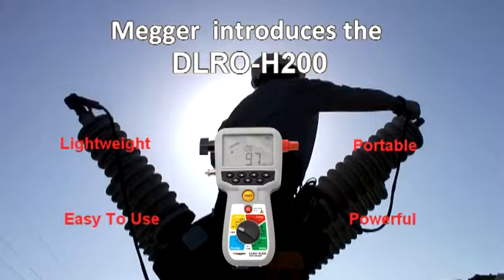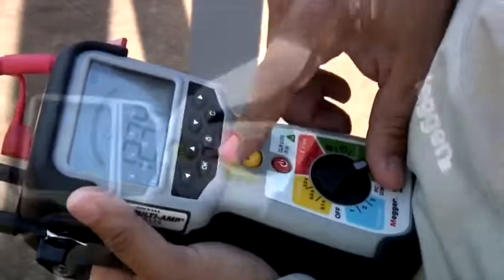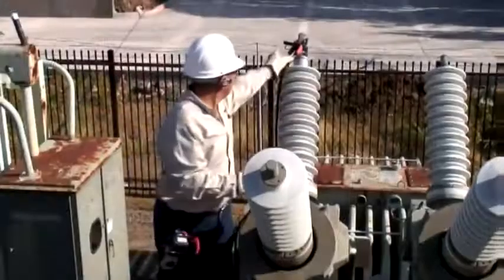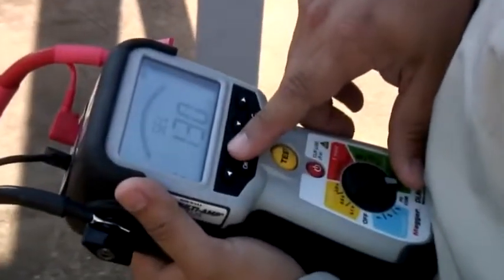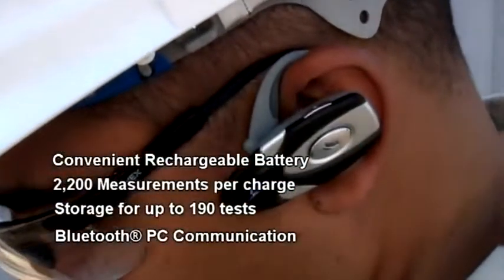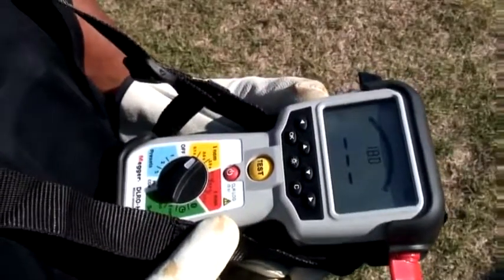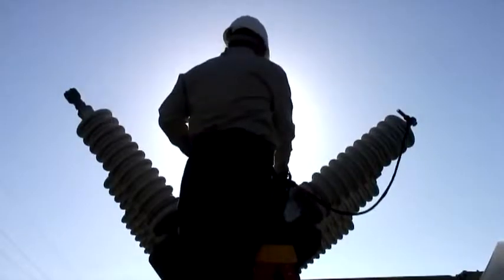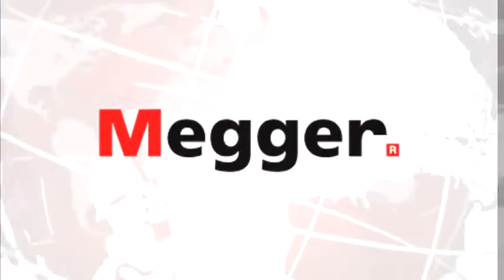MeggerUSA Megger DLRO H200